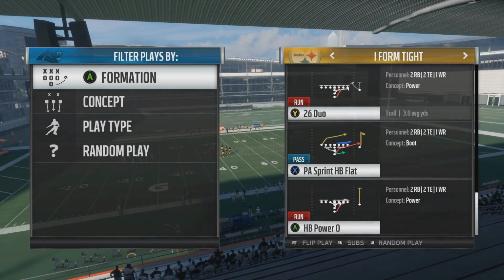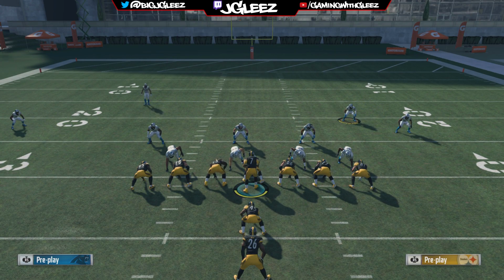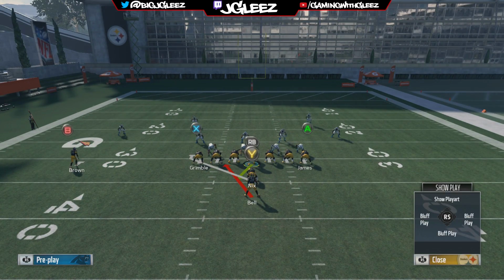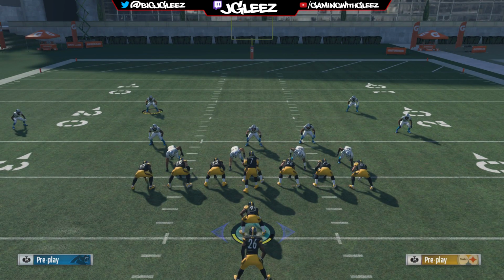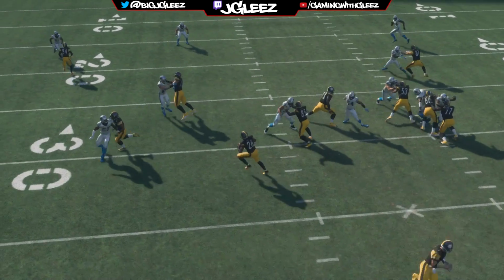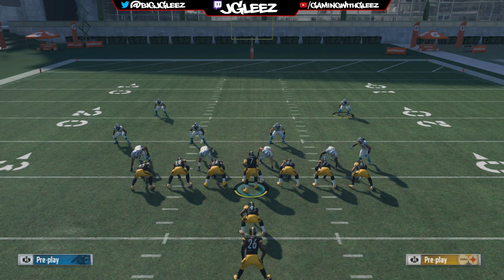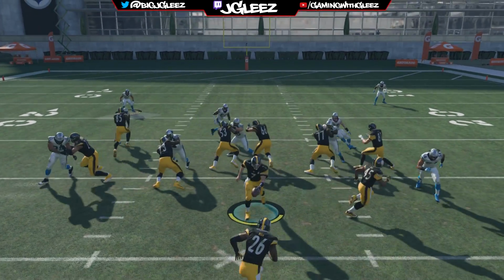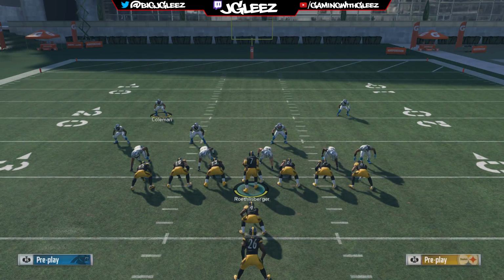Madden 18 Tips: 26 Duo Breakdown (How To Run the Ball)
Madden 18 money play! Let's learn how to run the ball in Madden 18. We will learn basic run principles as well as get a breakdown of the 26 Duo from the I Form Tight.